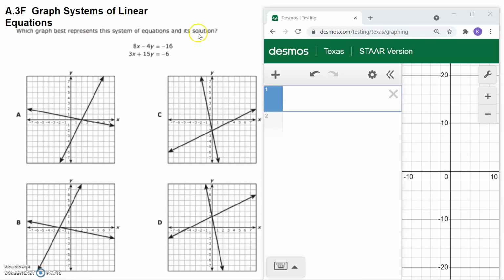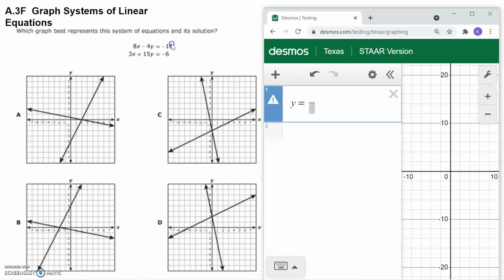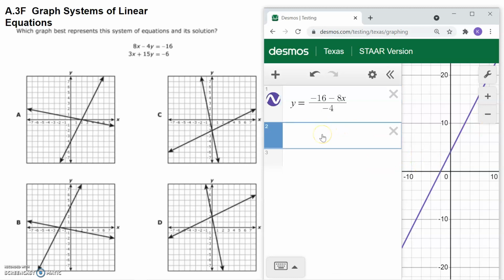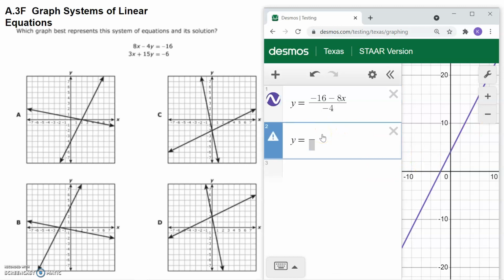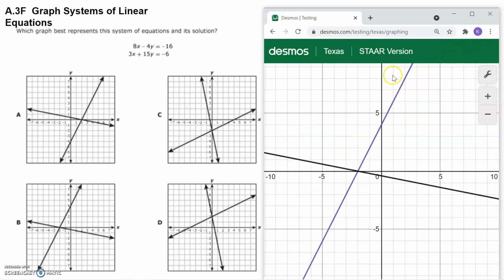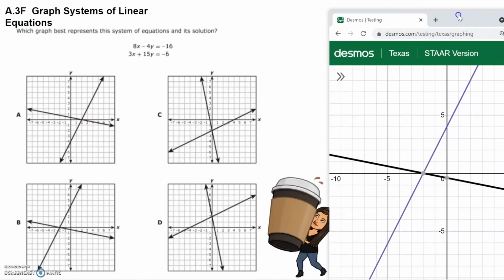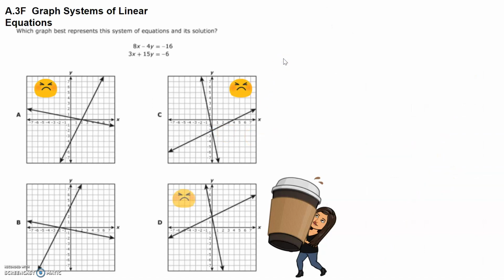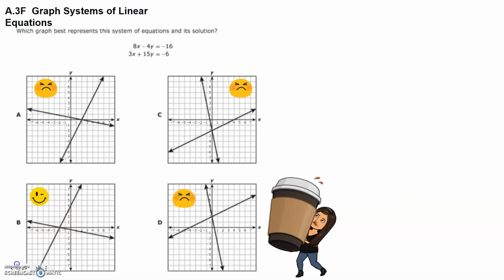A.3F Teks Explanation